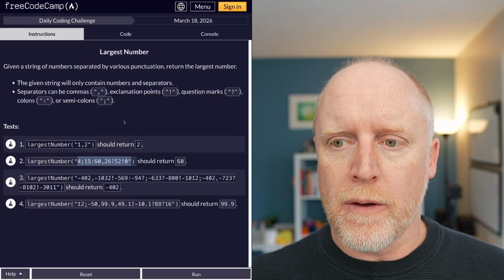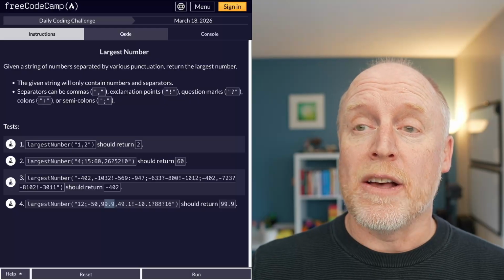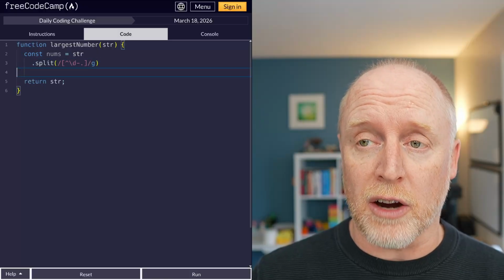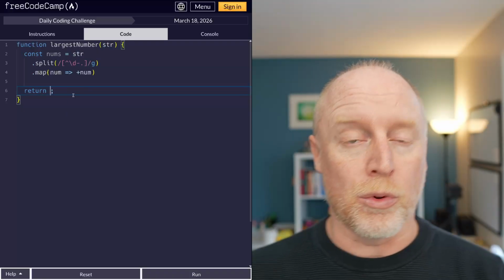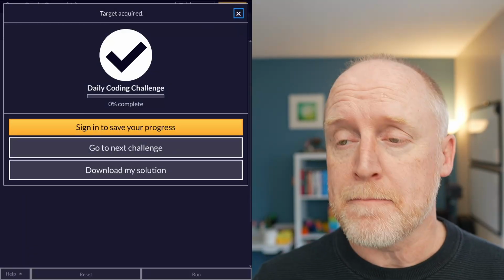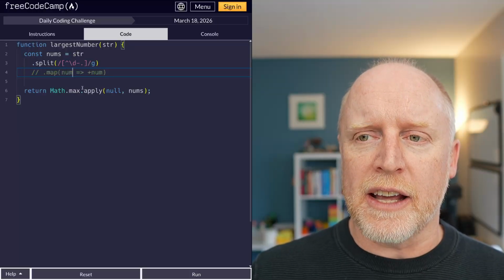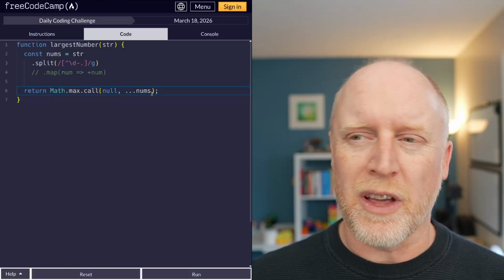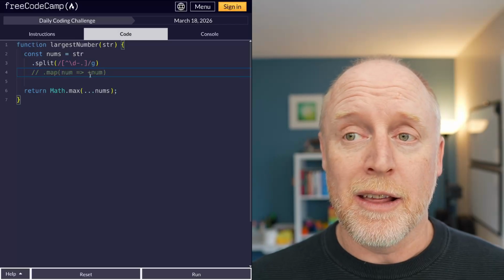Largest Number - March 18 - FreeCodeCamp Daily Challenge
Today, I take on "Largest Number", a quick challenge to first split a string of numbers, then return the largest number in that group. We use a regex and `Math.max` to get it all done, exploring some things like `apply`, along the way.